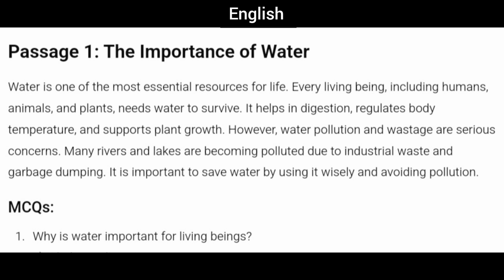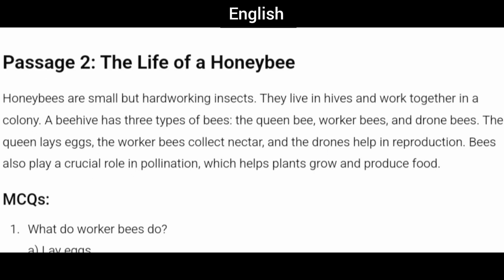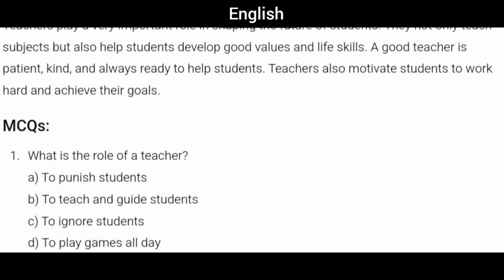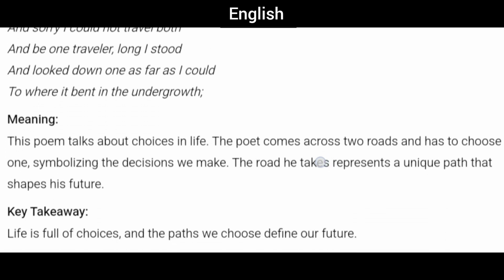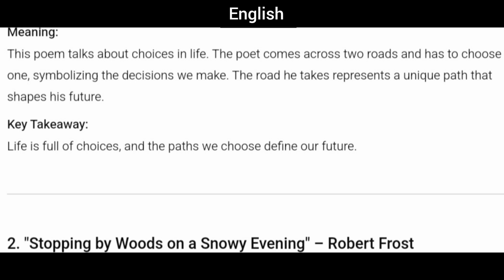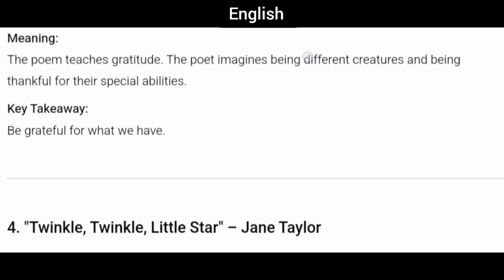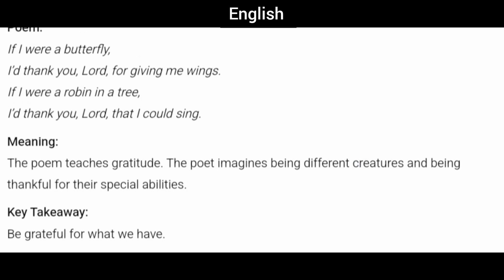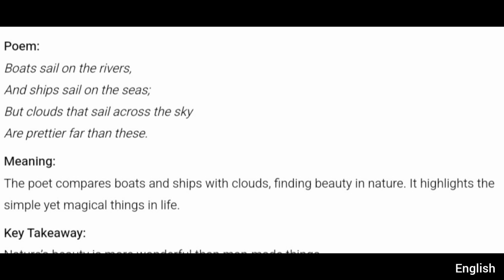ENGLISH COMPREHENSION VERY IMPORTANT TOPIC FOR MTET 2025